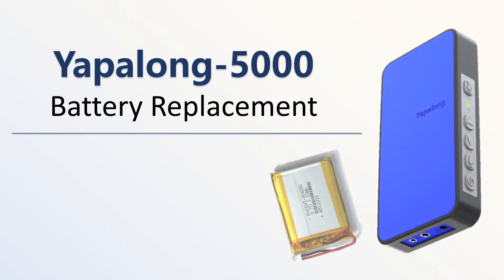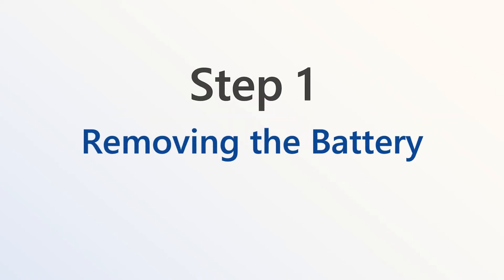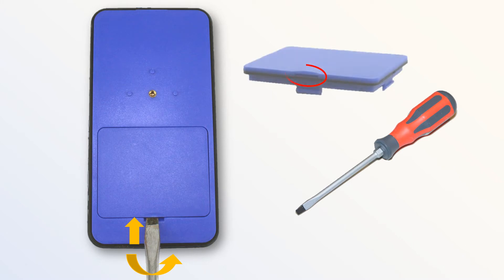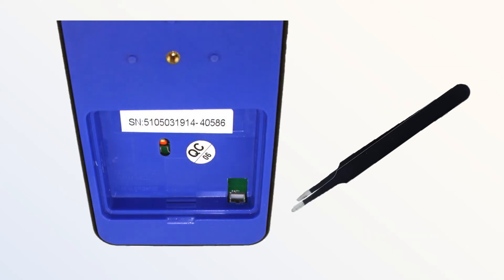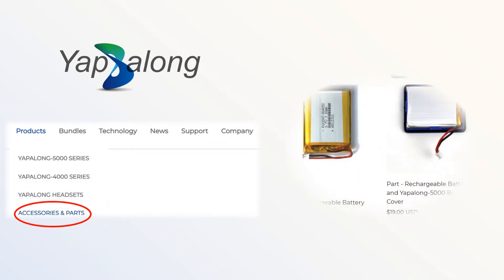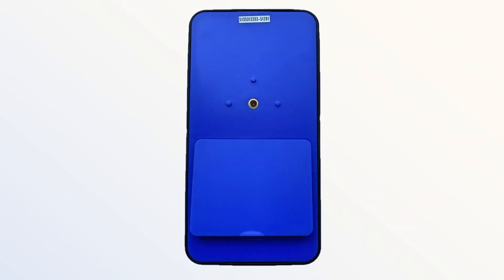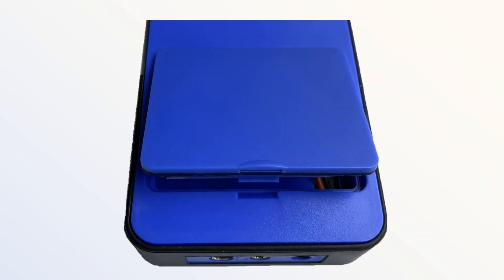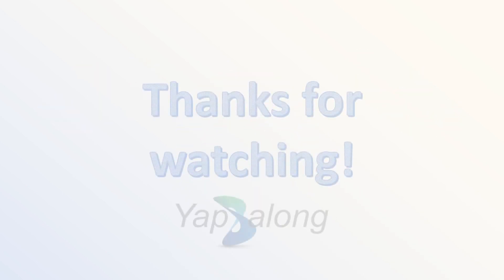Yapalong-5000 Battery Replacement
Follow these basic steps to replace the battery for Yapalong-5000 radios!

0:00 - introduction
0:18 - Step 1:Removing the Battery
1:03 - Step 2: Installing the New Battery